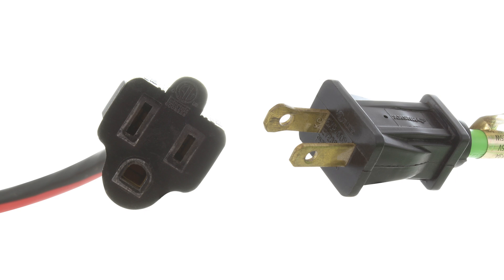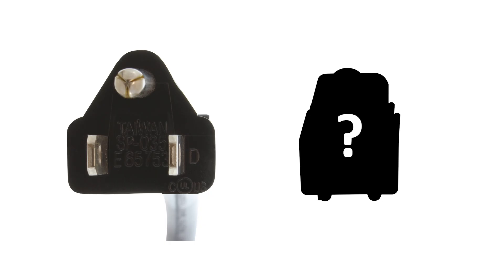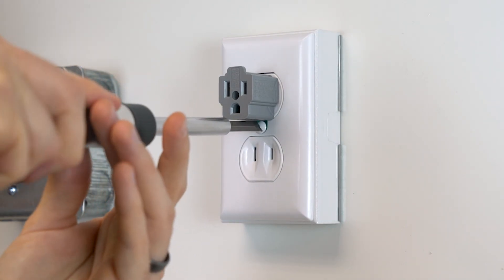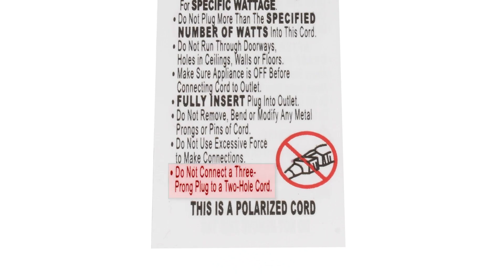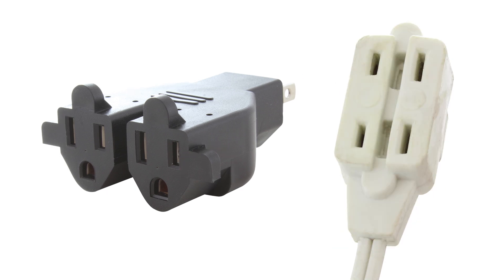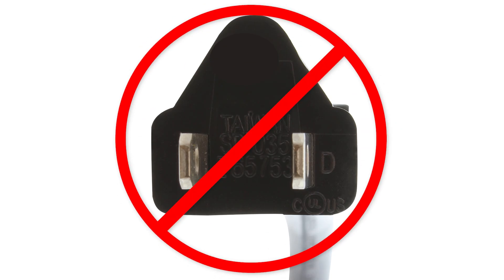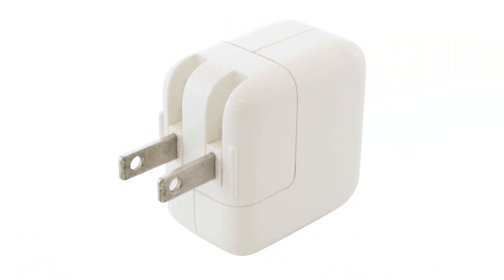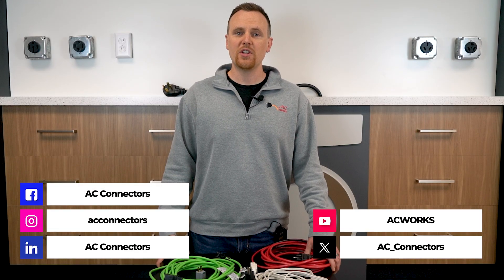🔌 Polarized Extension Cords – What Does It Mean?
Have you ever noticed one prong on a plug being wider than the other? That’s no accident — it’s polarization, and it plays a big role in keeping you and your home safe. In this video, we break down what a polarized plug or outlet is, how to identify one, and why it matters for proper electrical safety.

We’ll cover:
⚡ Why older two-prong outlets are polarized
⚡ How polarization keeps the hot and neutral wires in the right place
⚡ The difference between 2-prong and 3-prong plugs
⚡ How adapters with grounding rings are used correctly
⚡ Built-in safety features on modern polarized extension cords
⚡ Why you should never modify plugs to “make them fit”

You’ll also learn the difference between polarized and non-polarized plugs (like the ones on many phone chargers) and why some devices don’t need polarization at all.

👉 The key takeaway: If it doesn’t fit, it doesn’t work together. These safeguards exist to protect you and ensure safe, complete circuits.